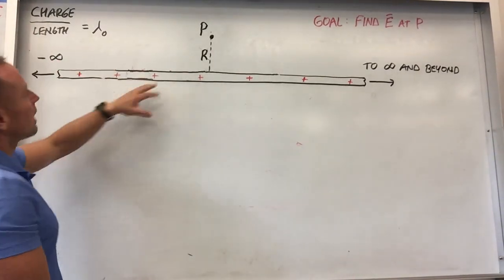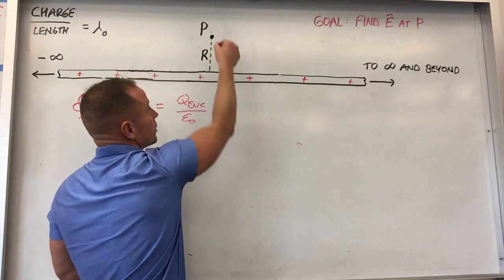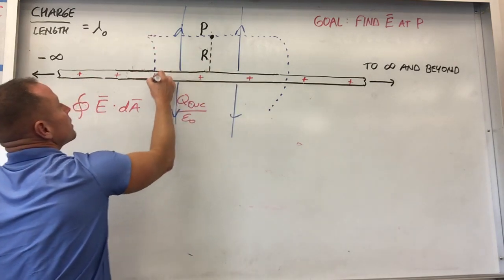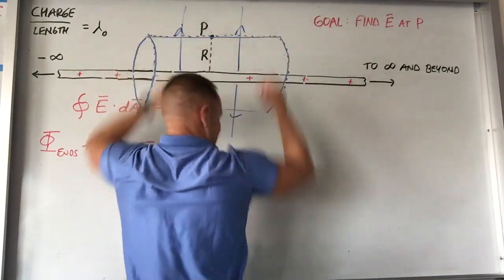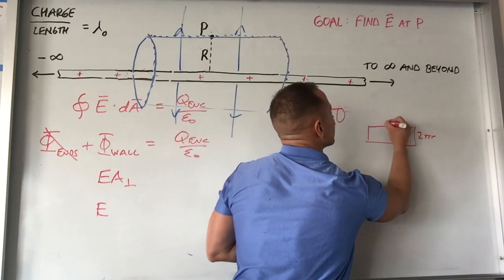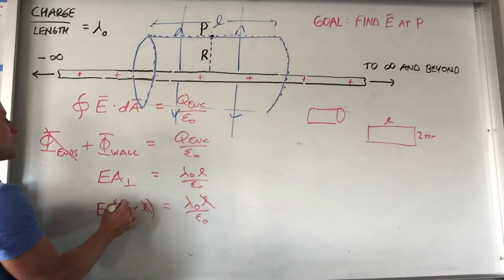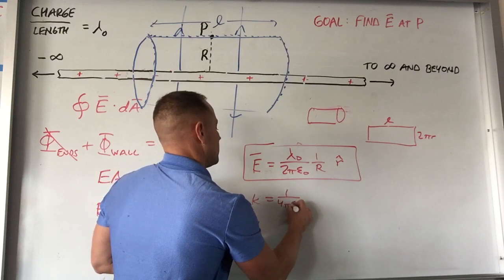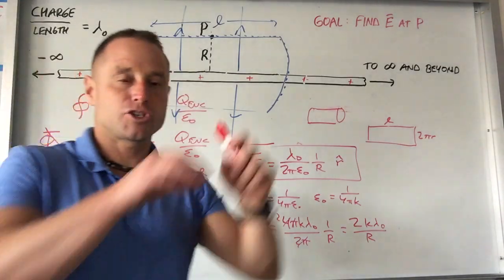Electric Field Due to a Long, Uniformly Charged Rod - Using Gauss' Law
We find the electric field created by a long, skinny, uniformly charged rod using Gauss' Law.  This result can be compared to the result found with Coulomb's Law, as described in this video